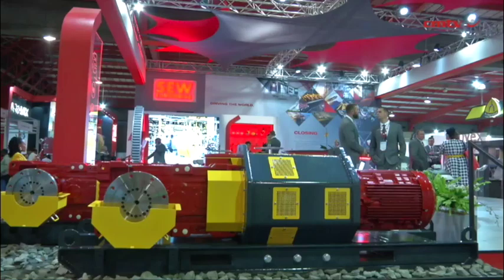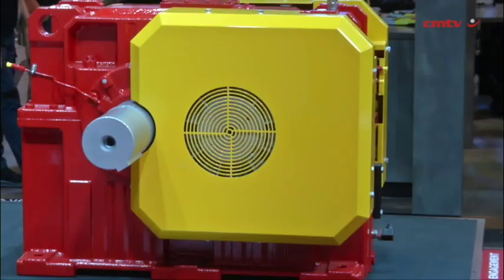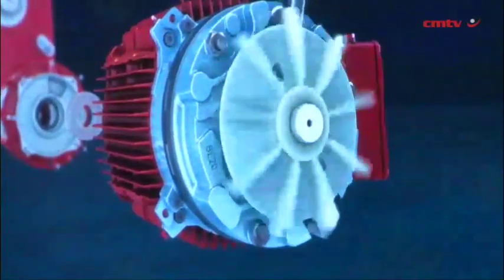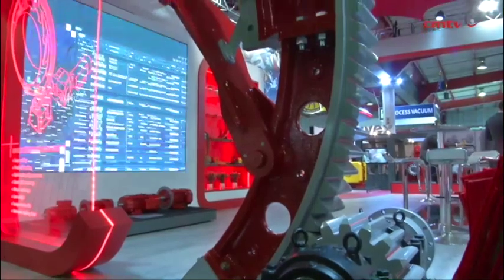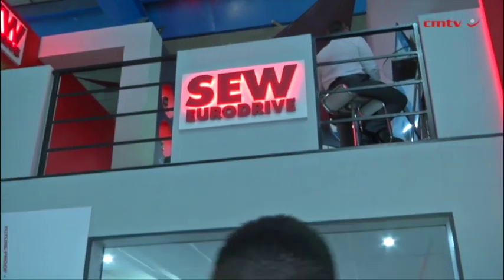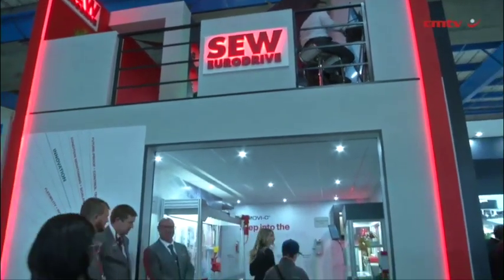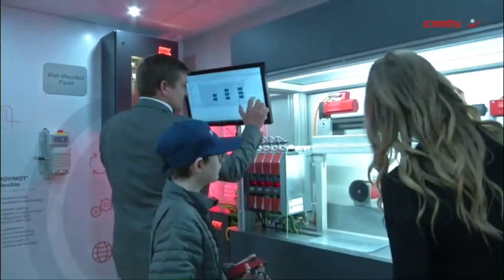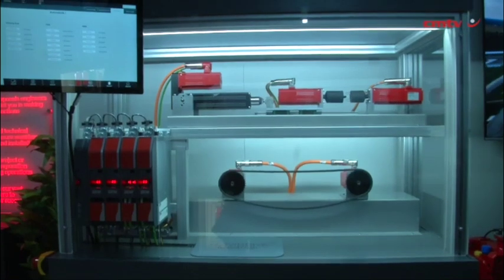[Electra Mining Africa 2024] SEW-EURODRIVE closing the loop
Automation company SEW-EURODRIVE has expanded its presence at Electra Mining Africa with added exhibition space in Hall 7, showcasing its innovations in automation and electronics. This complements the company’s landmark stand in Hall 6. Both stands reinforce the message that SEW-EURODRIVE is 'closing the loop' with its growing portfolio of product developments.